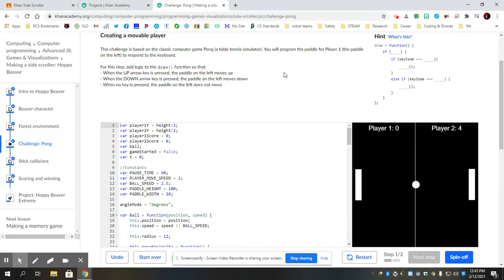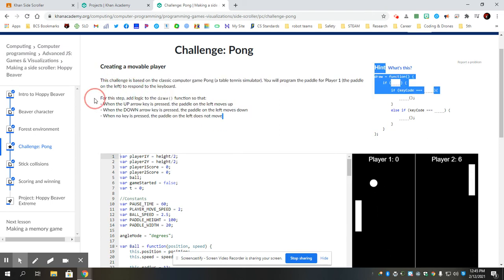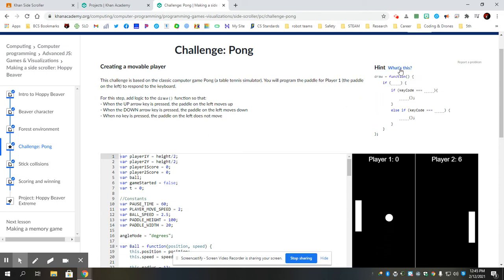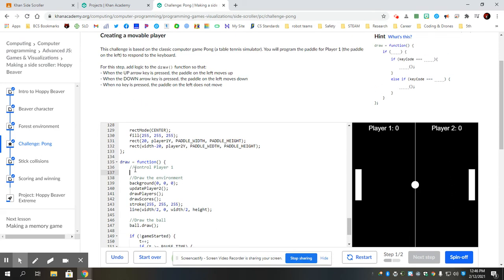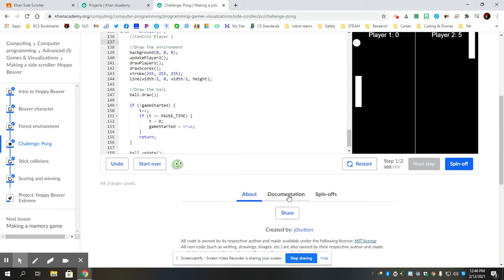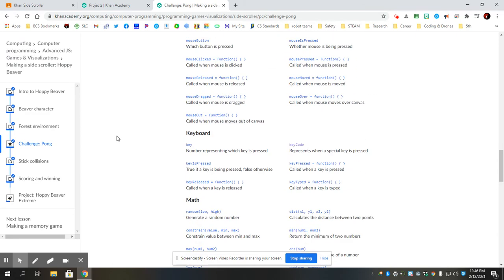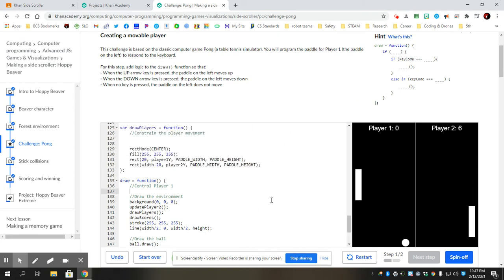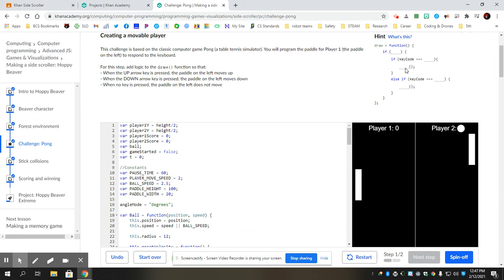Pong Game Help